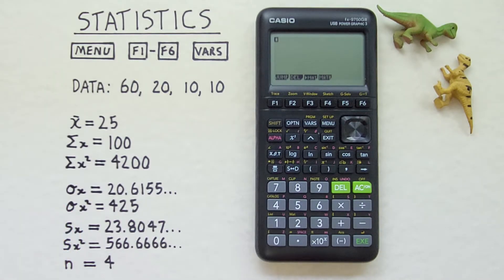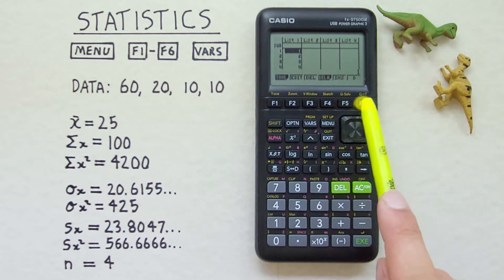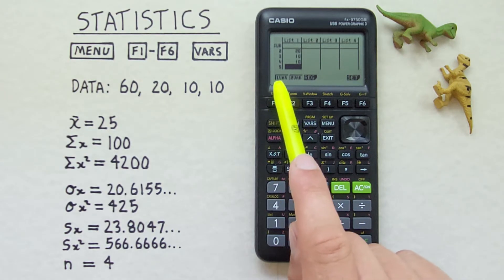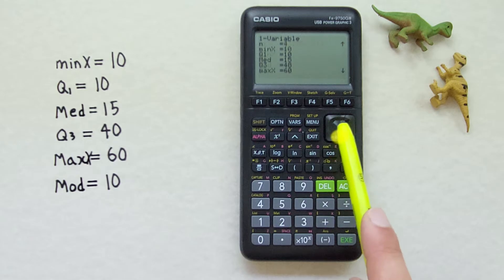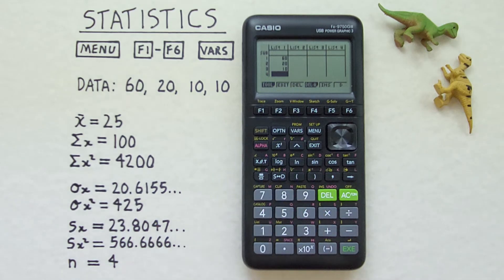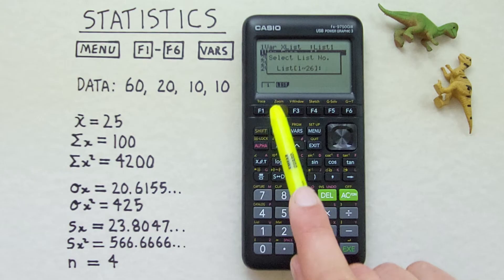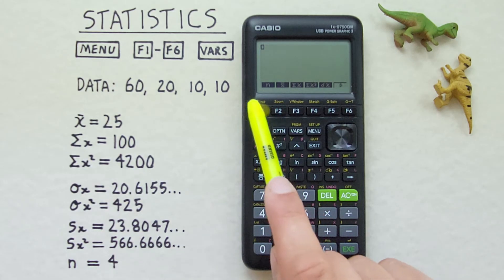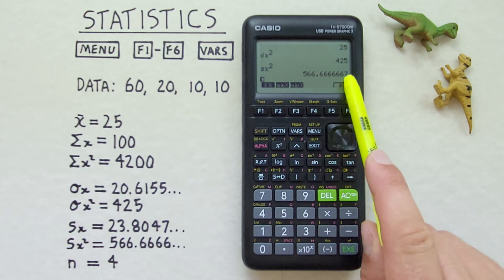How to use Standard Deviation and other Statistics on the Casio fx-9750GIII Graphing Calculator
A quick tutorial on how to use and find statistics on the Casio fx-9750 G III  Graphing calculator. This video covers using Stats mode and lists when entering data sets and frequency lists, calculating the mean, sample standard deviation, population standard deviation, variances, sum and more of a data set. It also covers switching back to Normal (Calculate) mode.

Contents:
0:00 Intro
0:22 Buttons & data set used
0:44 Statistics mode
1:08 Clearing previous data
1:36 Entering your data set
2:11 Calculating your basic stats
3:46 Using Frequency to enter repeating data
6:17 How to Recall Stats data
7:11 How to find Population and Sample Variance
6:56 Return to Normal (COMP) Mode
7:58 Outro